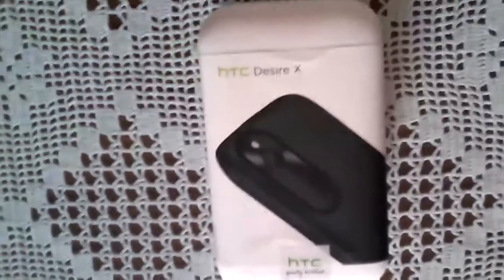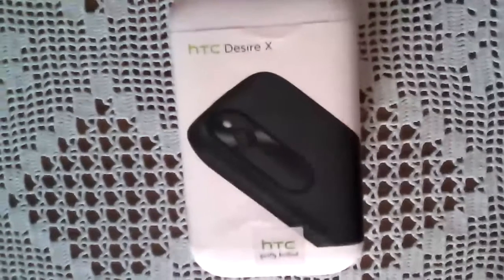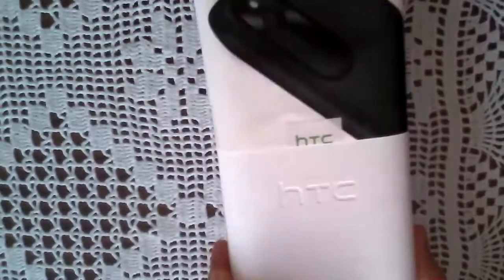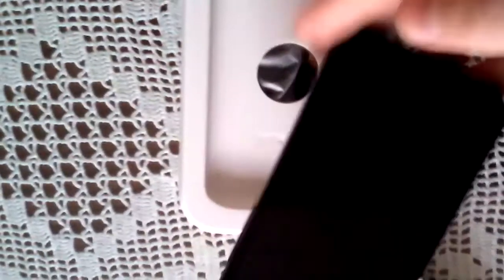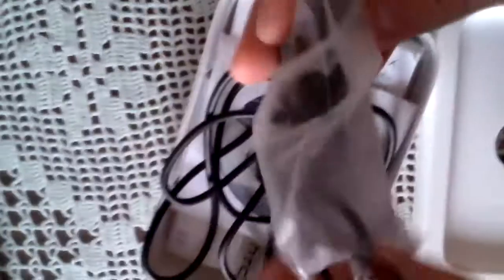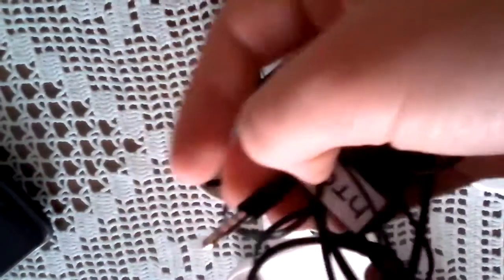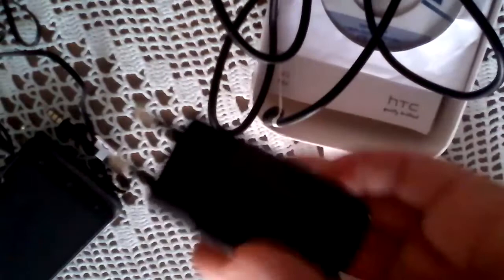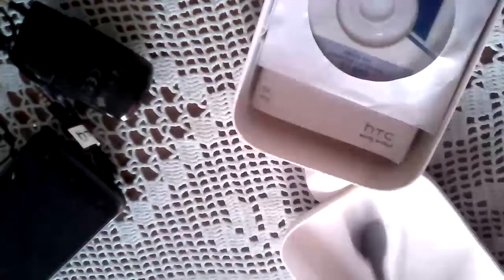HTC Desire X Unboxing - Loktarcek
Sry for low quality.